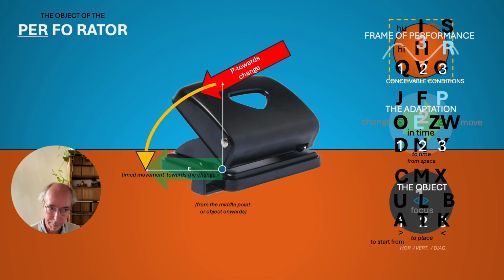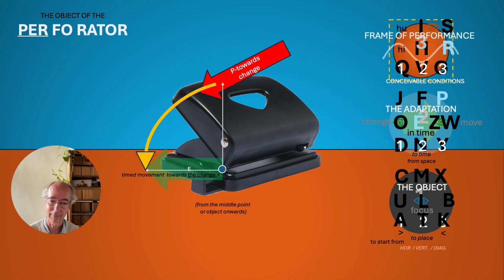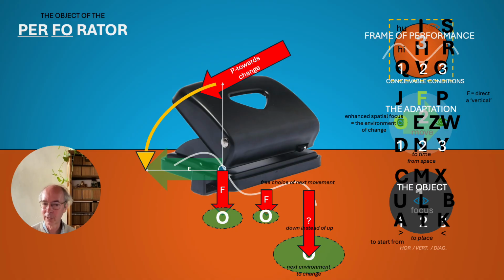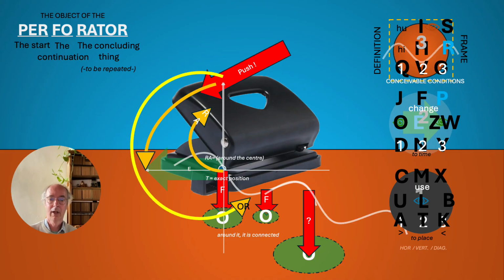Recognise the letter focusses in the Word 'perforator'.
The video with its simple version of how to recognise the letters that via its meaningful focusses of references are perfectly describing the function of the content of the word of 'perforator'.

The long way, the slow way how to come to recognise the performance from the letters themselves you can follow in the hidden video